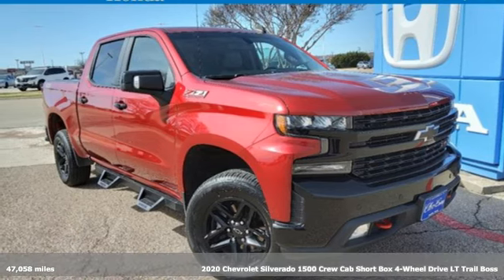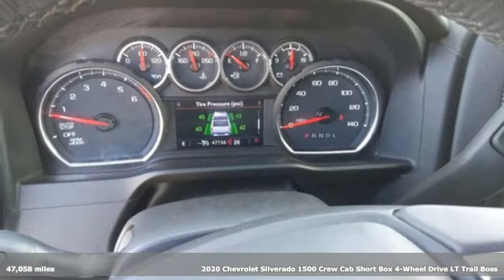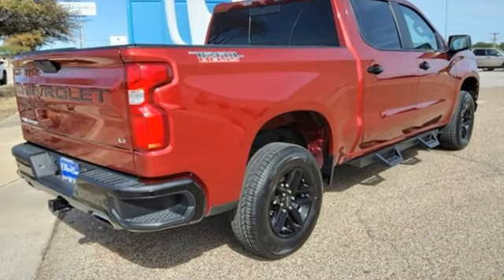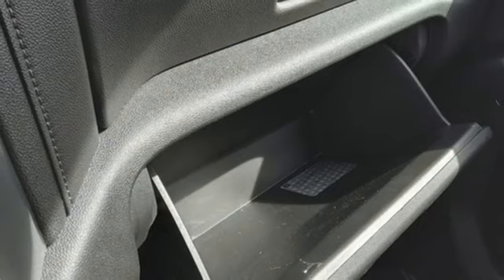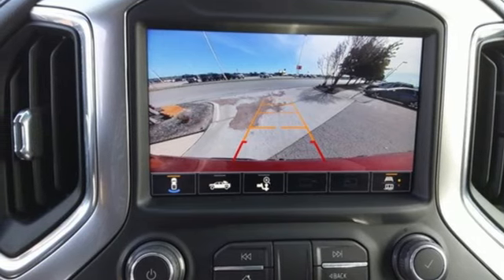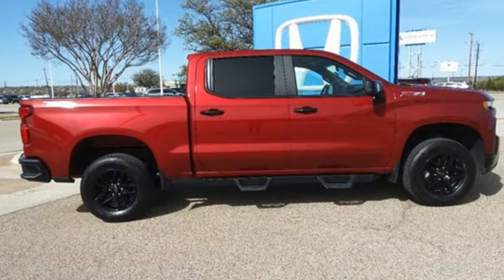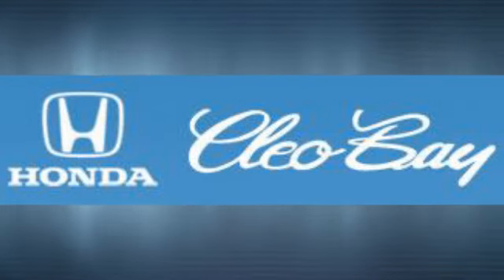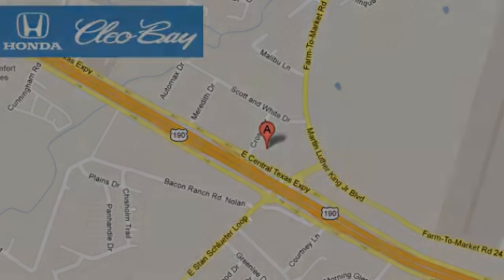2020 Chevrolet Silverado 1500 Killeen TX Austin, TX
Year: 2020
Make: Chevrolet
Model: Silverado 1500
Trim: LT Trail Boss
Engine: 8 5.3L
Transmission: Automatic
Color: Cajun Red Tintcoat
Interior: Jet Black
Mileage: 47058
Stock #: C0202A
VIN: 1GCPYFED1LZ161480
Scores 21 Highway MPG and 16 City MPG! This Chevrolet Silverado 1500 delivers a Gas V8 5.3L/325 engine powering this Automatic transmission. WINDOW, POWER, REAR SLIDING with rear defogger, WHEELS, 18 X 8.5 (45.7 CM X 21.6 CM) HIGH GLOSS BLACK PAINTED ALUMINUM (STD), USB PORTS (INSIDE CONSOLE WITH BUCKET SEATS), 2 also includes 1 SD card reader and auxiliary jack.* This Chevrolet Silverado 1500 Features the Following Options *TRAILER CAMERA PACKAGE includes (UVN) Bed View Camera which provides Two Trailer Camera Provisions Includes (U1D) Advanced Trailering System.), SEAT, UP-LEVEL REAR WITH STORAGE PACKAGE 60/40 folding bench for Crew Cab models, includes full-length bench seat, seatback storage on left and right side, center fold out armrest with 2 cupholders, full cab width underseat storage, (includes child seat top tether anchor), SAFETY PACKAGE includes (UD5) Front and Rear Park Assist, (UKC) Lane Change Alert with Side Blind Zone Alert and (UFG) Rear Cross Traffic Alert (Includes Perimeter Lighting., LEATHER PACKAGE Crew Cab models include (SNR) Up-level Rear Seat with Storage Package.), CONVENIENCE PACKAGE WITH BUCKET SEATS includes (A50) bucket seats, (D07) center console, (CJ2) dual-zone automatic climate control, (A2X) 10-way power driver seat including power lumbar, (KA1) heated driver and passenger seats, (KI3) heated steering wheel and (N37) manual tilt-telescoping steering column; Crew Cab models include (R7O) Cloth Rear Seat with Storage Package and includes (SNR) Up-level Rear Seat with Storage Package., CONVENIENCE PACKAGE II includes (UG1) Universal Home Remote, (A48) rear sliding power window, (KI4) 120-volt power outlet, (KC9) 120-volt bed-mounted power outlet, (IOS) Chevrolet Infotainment System with 8 diagonal color touch-screen with (MCR) USB ports, SiriusXM with 360L, (U2L) HD radio and (UVB) HD Rear Vision Camera Includes (UQA) Bose Premium Sound System.), ADVANCED TRAILERING PACKAGE includes (PZ8) Hitch Guidance with Hitch View, (U1D) Advanced Trailering System and (JL1) trailer brake controller , UNIVERSAL HOME REMOTE, TRANSMISSION, 10-SPEED AUTOMATIC, ELECTRONICALLY CONTROLLED with overdrive and tow/haul mode. Includes Cruise Grade Braking and Powertrain Grade Braking (STD), TRAILER BRAKE CONTROLLER, INTEGRATED.*Contact Us Today*Our guarantees were created with the strongest priority in providing the highest level of customer service from our dealership in both sales and service. Come in today to experience our exceptional service and drive off with the satisfaction knowing you bought with confidence at Cleo Bay Honda! We are located at 3907 E Central Texas Expressway, Killeen, TX 76543.

Address:
3907 E Cen-Tex Expy